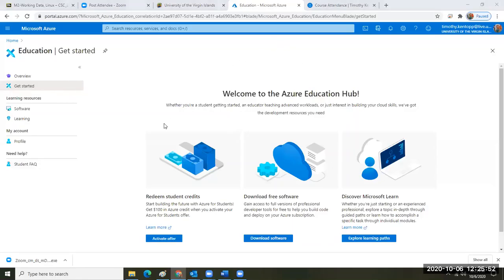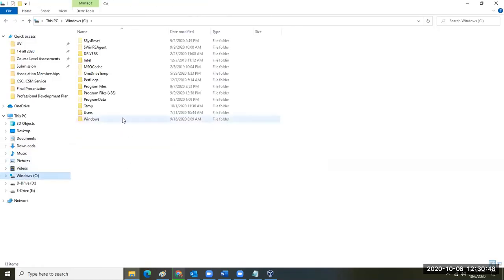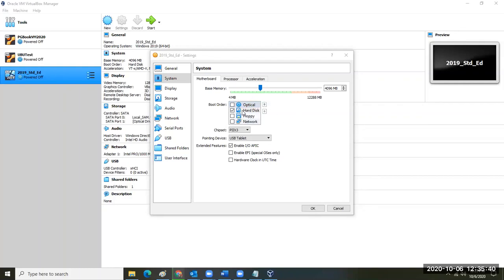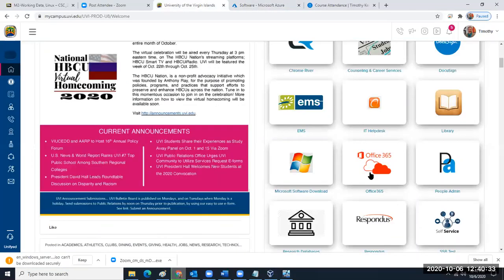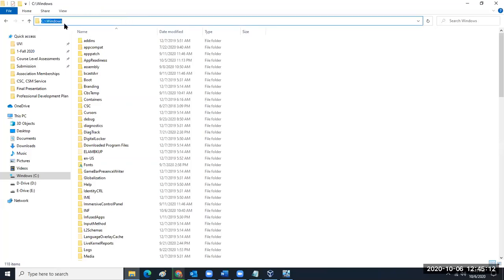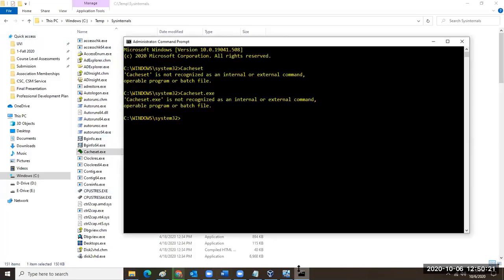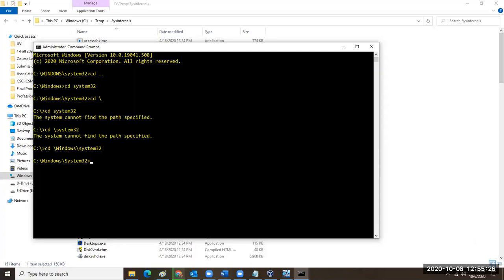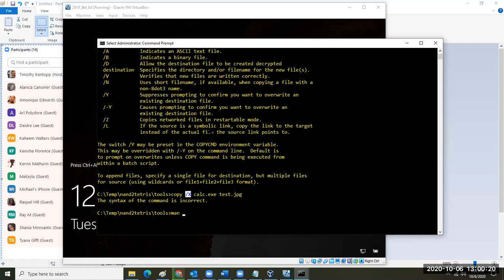Access Setup and CLI Essentials Part 1, 6 October 2020